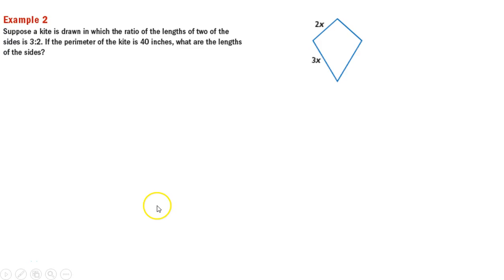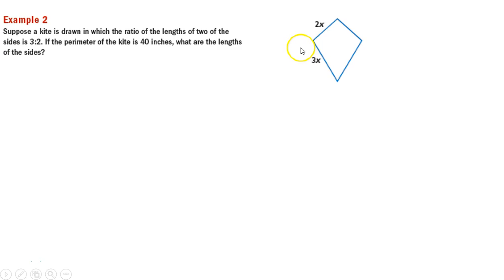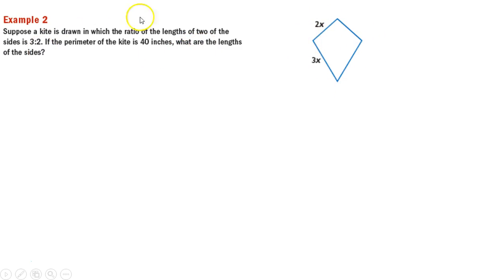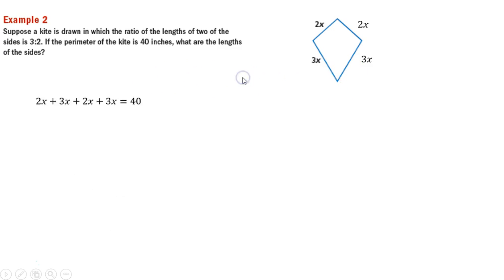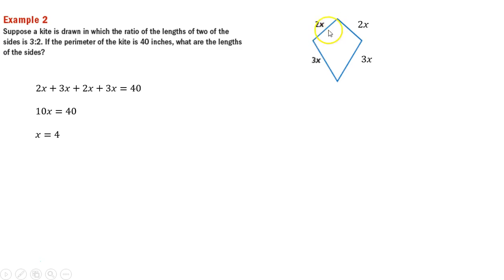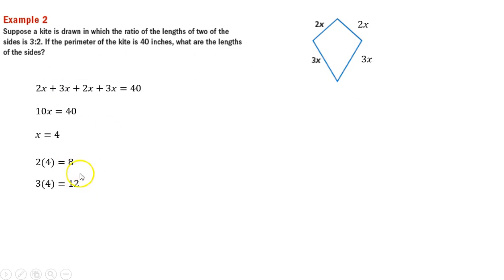8 1 Example 2